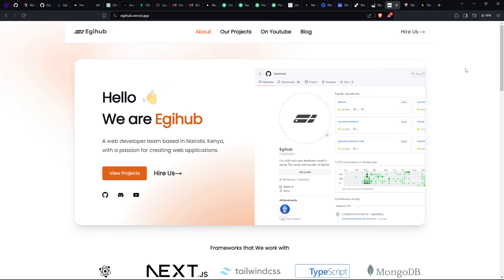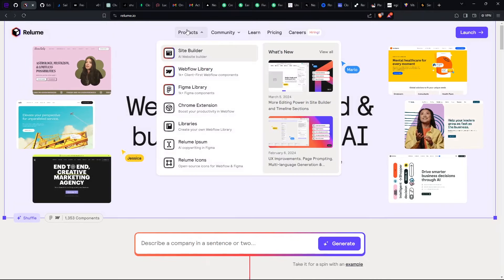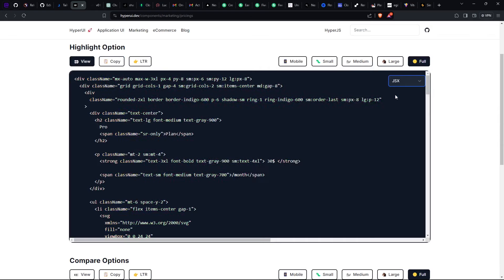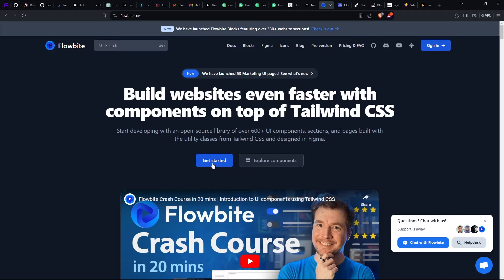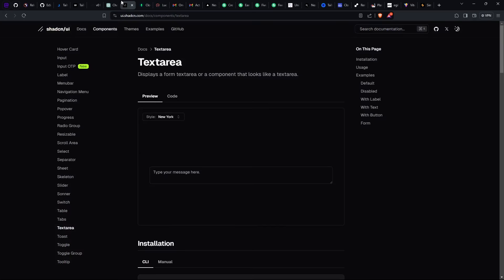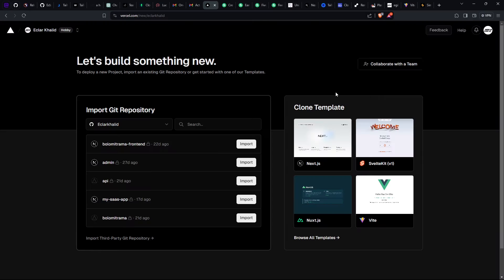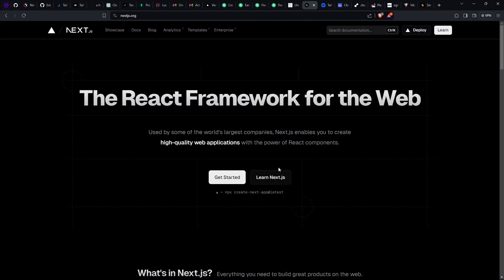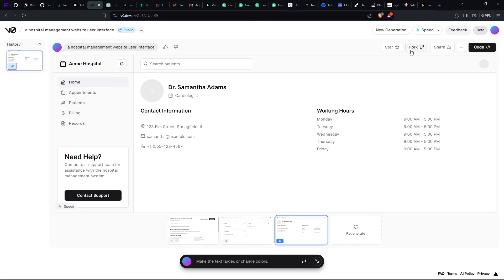My Favorite Full-Stack Web Development Resources: Tailwind Components & Essential Coding Tools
In this video, join me as I delve into my top picks for essential resources that have significantly enhanced my journey as a full-stack web developer. From Tailwind Components to indispensable coding tools, I'll share my personal experiences and reviews to help you streamline your development process and boost productivity.

⚓ Sailboat UI: Sailboat UI provides a sleek and intuitive user interface toolkit, elevating the aesthetics of your web projects effortlessly. Sailboat UI

🧠 Relume AI: Empower your applications with cutting-edge AI capabilities using Relume AI's robust platform, simplifying complex tasks and enhancing user experiences. Relume AI

🚀 Hyper UI: Hyper UI offers a collection of modern and responsive UI components, accelerating development without compromising on design quality. Hyper UI

✨ Lucide Icons: Access a diverse library of captivating icons with Lucide Icons, perfect for adding visual appeal and clarity to your web interfaces. Lucide Icons

🍃 MongoDB: MongoDB revolutionizes database management with its flexible and scalable document-based structure, empowering developers to build dynamic applications with ease. MongoDB

🚀 Vercel: Vercel offers seamless deployment and hosting solutions, enabling you to launch your projects quickly and efficiently while focusing on innovation. Vercel

🔧 Flowbite: Flowbite provides a comprehensive toolkit for building responsive web designs, ensuring consistency across various screen sizes and devices. Flowbite

☁️ Render: Render simplifies cloud infrastructure management with its intuitive platform, allowing you to deploy and scale your applications effortlessly. Render

🌥️ Cloudinary: Cloudinary offers powerful cloud-based media management solutions, enabling you to optimize, transform, and deliver images and videos seamlessly across the web. Cloudinary

Join me on this journey as we explore these invaluable resources together, revolutionizing the way you approach full-stack web development!